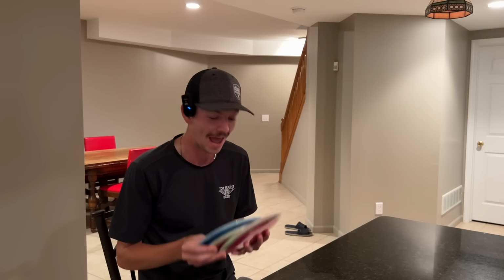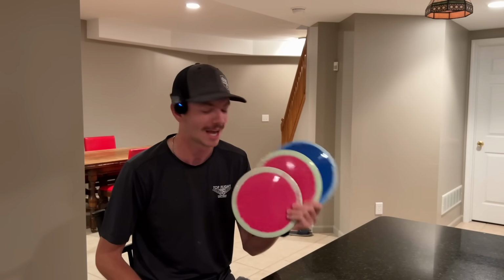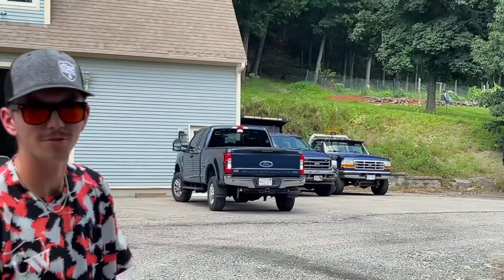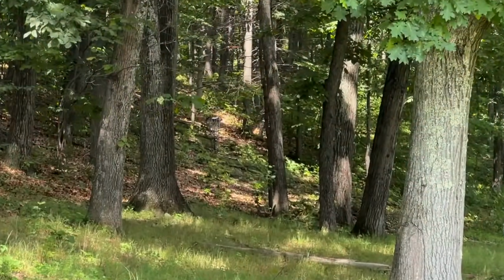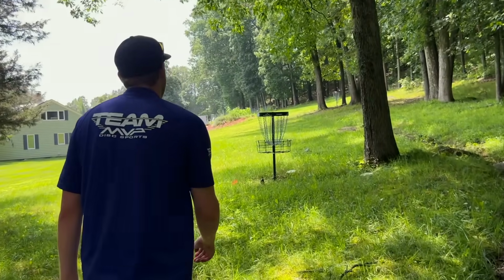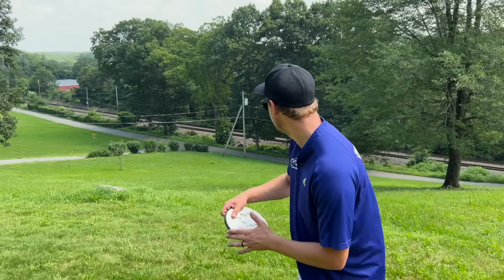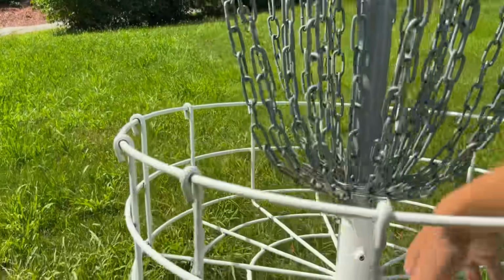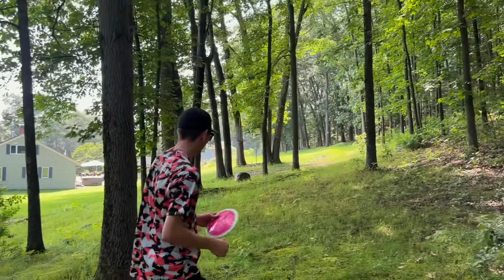SKY WALKER ~ Casey White Signature Series Horizon FD1 (feat. ​⁠Simon Lizotte)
This is a special one. I hope everyone is as excited as I am to see these flying on the course, and I hope you get to try one for yourself! ￼

Facebook: Casey White Disc Golf

Give my editor Coach Brod's channel a sub!